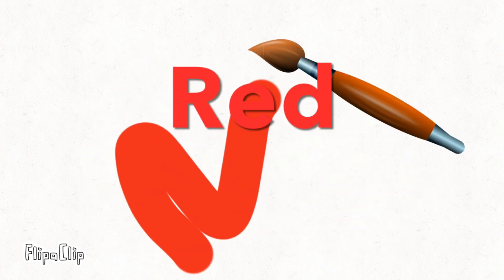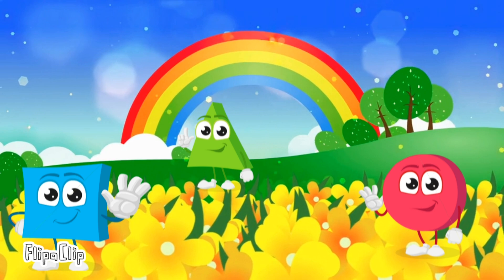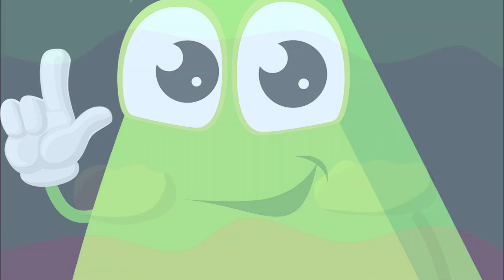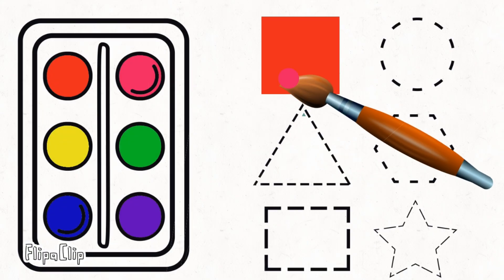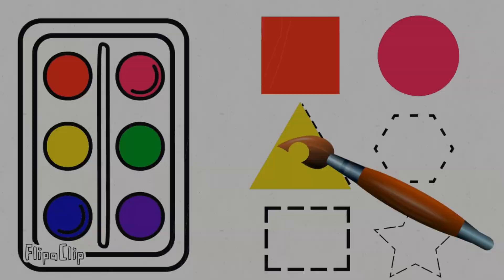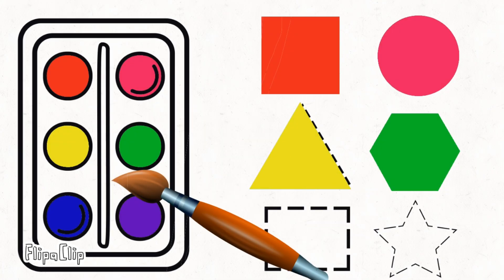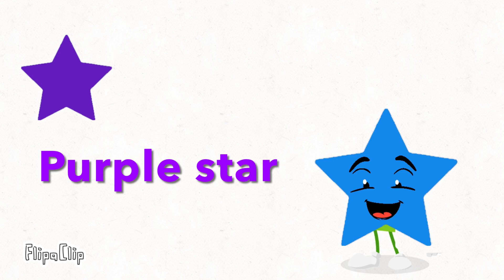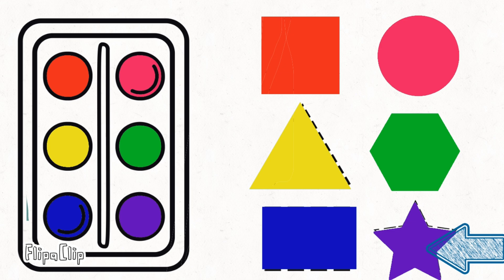Learn shapes and colors | Magical Rainbow song | Preschool learning | Minds4Math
Learn through song! This magical rainbow song from Minds4Math will teach toddlers, preschoolers and kindergarteners about colors and shapes using a beautiful melodic song. This is an educational song and music video describing 6 shapes and colors.